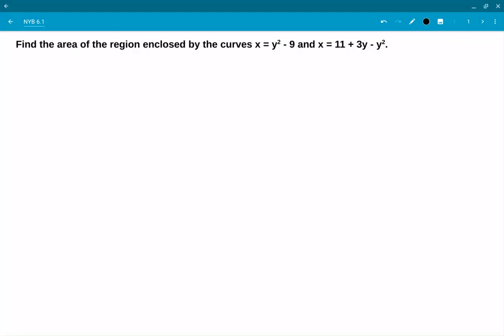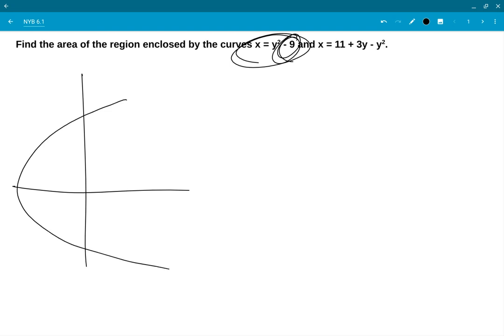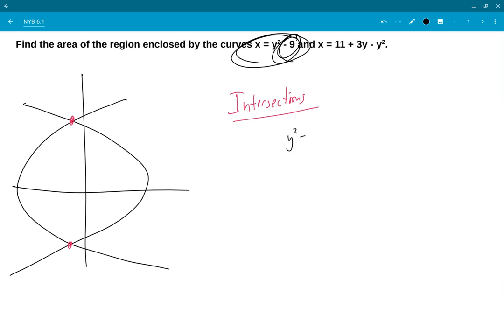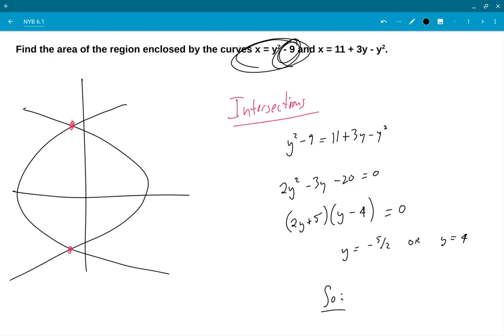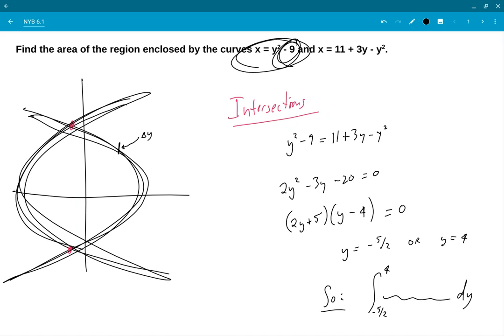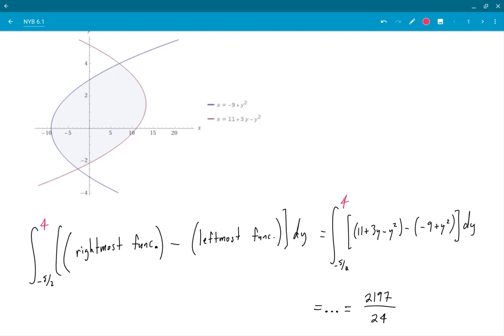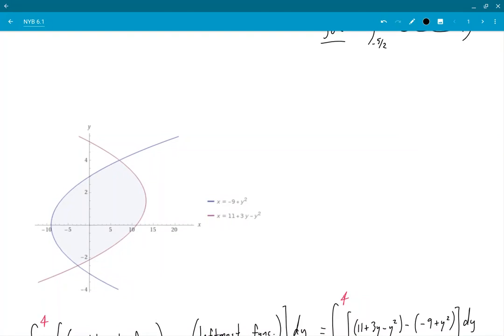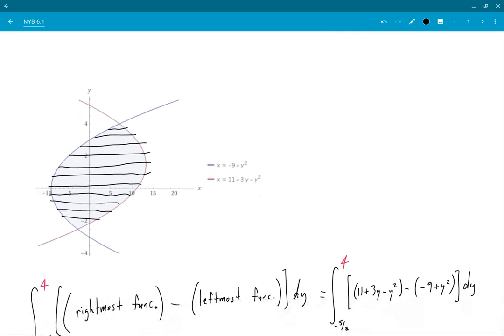SN3 6.1 part 8